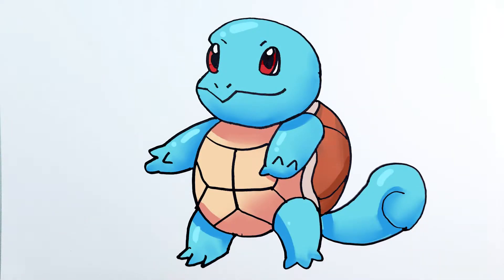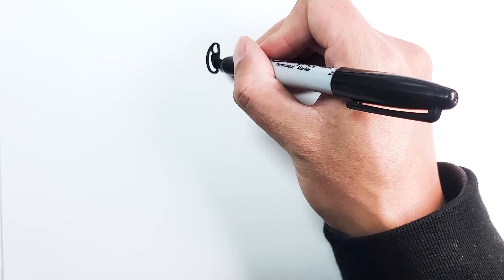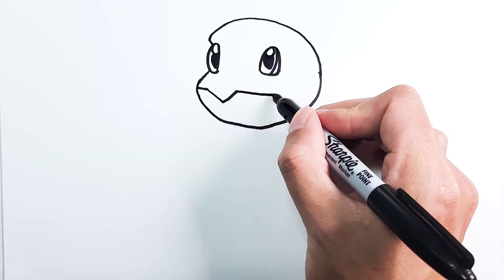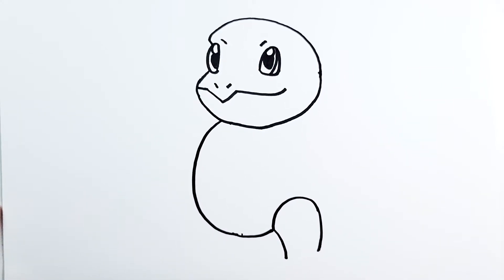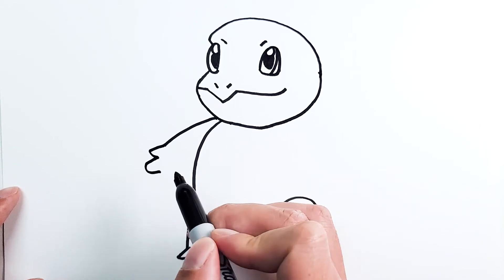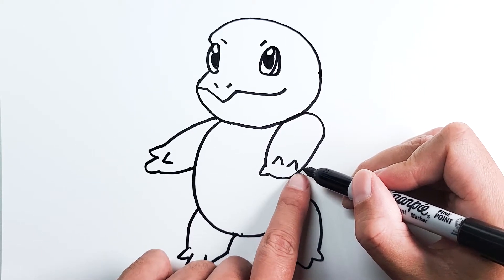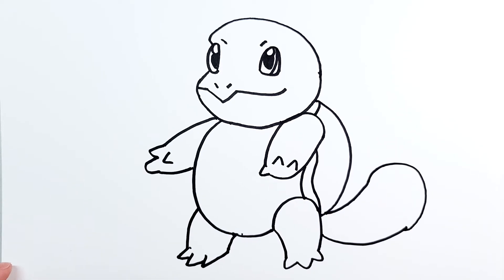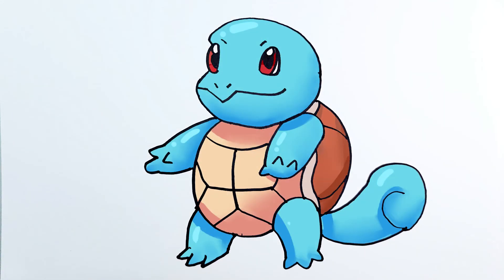How To Draw a Squirtle! CUTE POKEMON easy step-by-step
Learn how to draw a super Squirtle! This is an easy step-by-step lesson great of all ages and kids for how to draw Squirtle from Pokémon.

✨Drawing Tutorials for all ages and kids!
✨Fun and easy simple step-by-step instructions.
✨Great for beginner artists to learn!